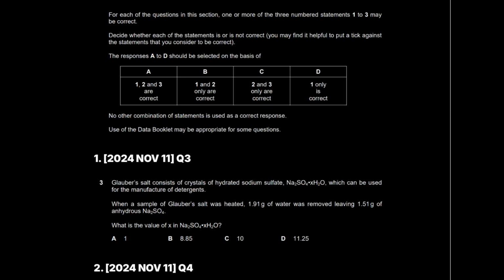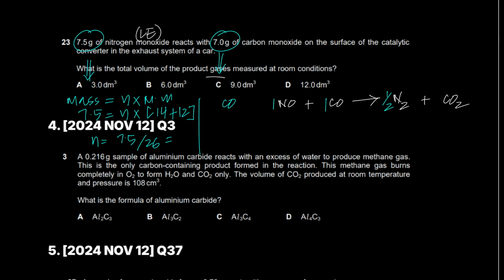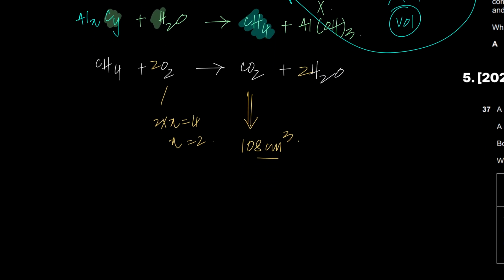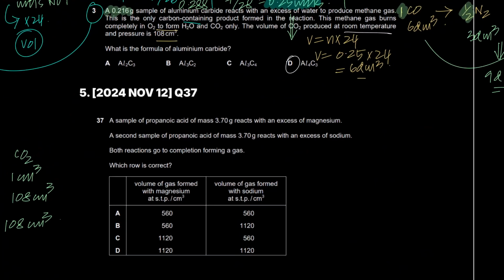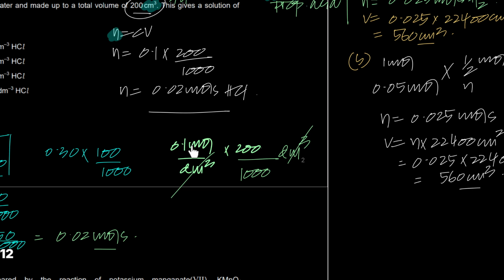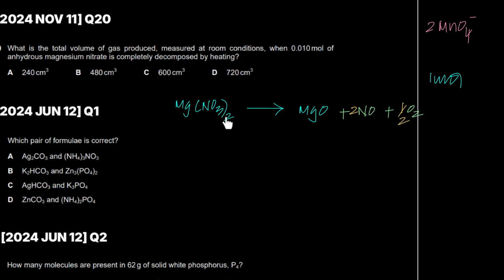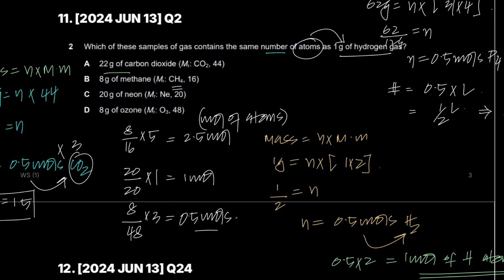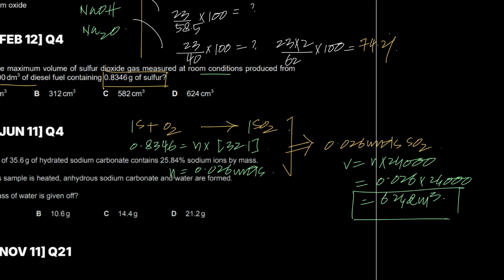MCQs [2024 Set] - AS Chemistry - Moles & Stoichiometry (Difficult Questions)